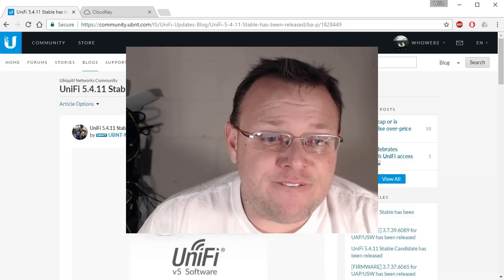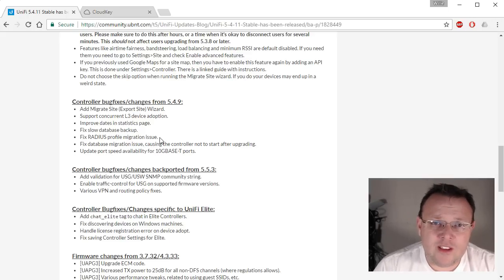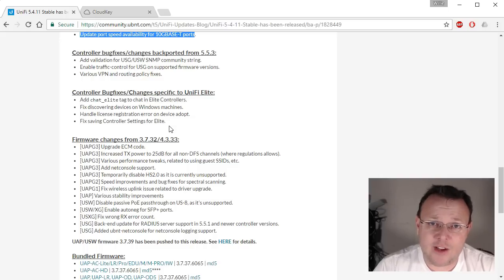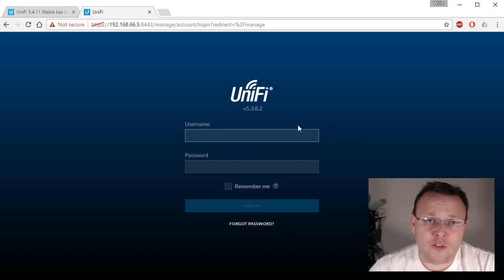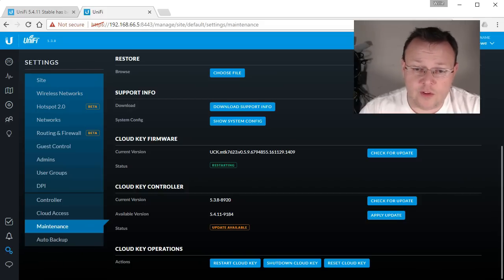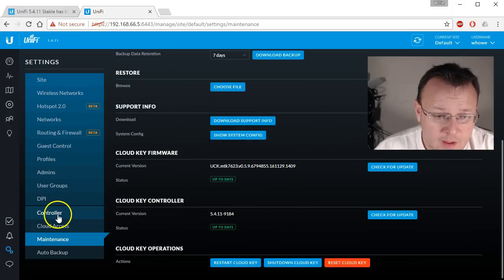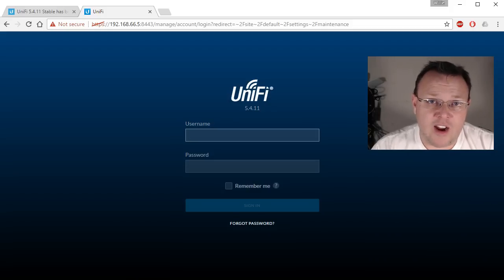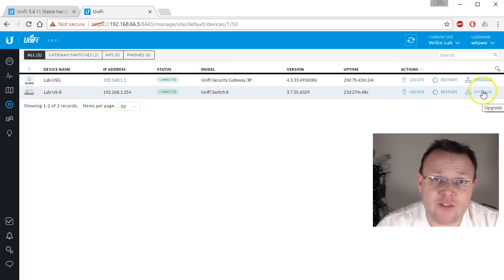UniFi 5.4.11 - Upgrade!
UniFi 5.4.11 is out!  Upgrade now!  If you were on 5.4.9 you should upgrade and we'll talk about that.